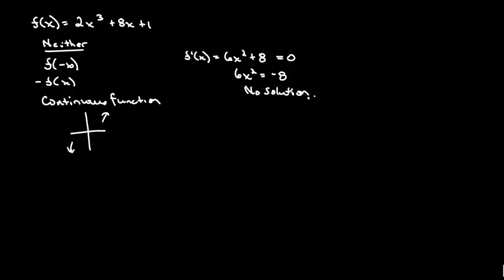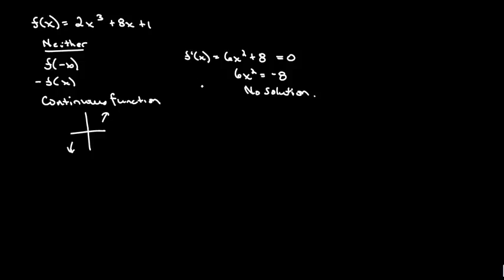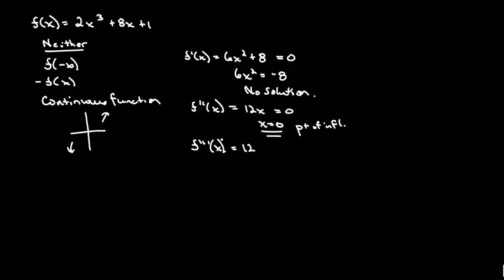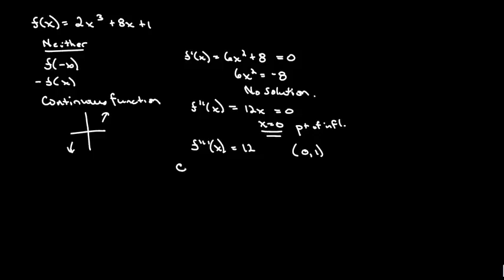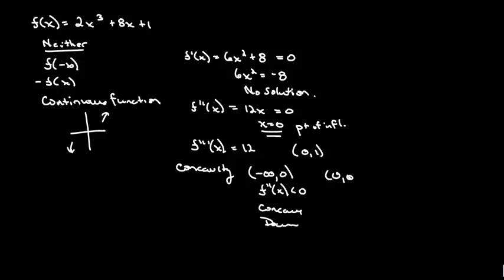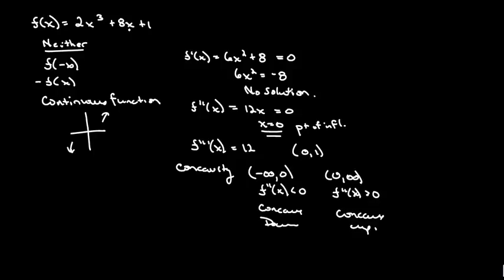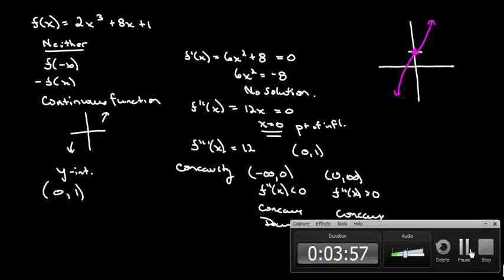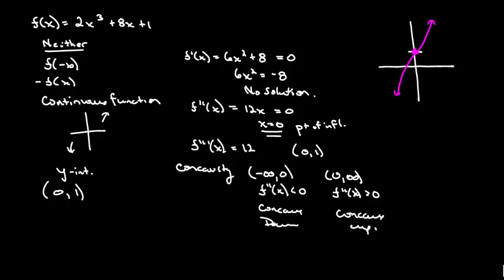Video 353 Ch 3 Sec 4 Ex5 Graphing Functions 20121658